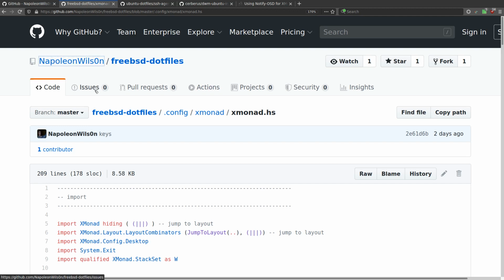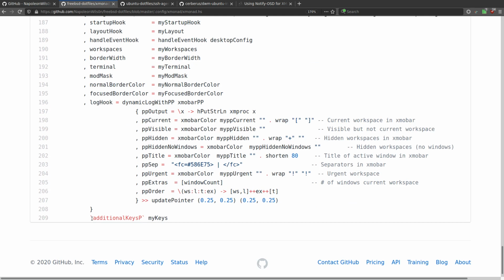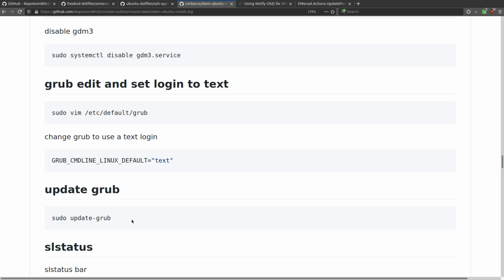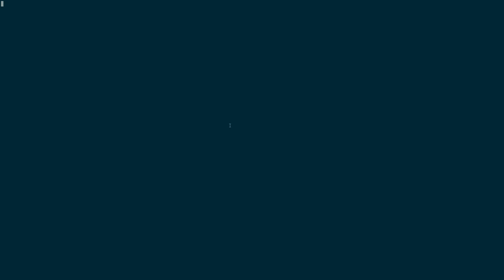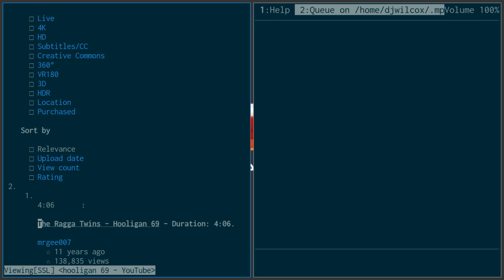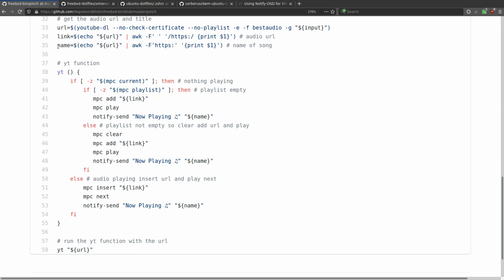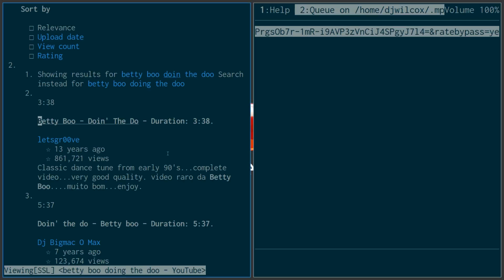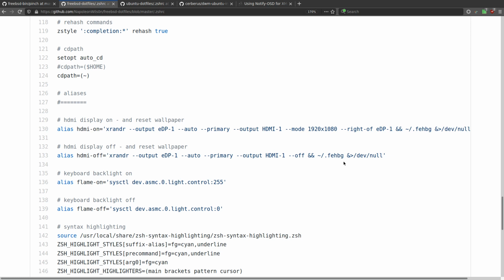xmonad multiple monitors and desktop notifications, and using the xdg specification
Set xmonad to follow the xdg specification and store its config file in ~/.config/xmonad/xmonad.hs
Get the mouse to follow focus with 2 monitors, setting the wallpaper on 2 monitors with feh
Desktop notifications for urgent windows and mpd and ncmpc
Disable graphical login on ubuntu and start ssh with systemd
And Ubuntu vs Freebsd smackdown which os starts xmonad the fastest from startx

Note: the video has some audio pops because my main machines hard drive failed and i had to use a 2011 macbook air with 4gig of ram to record the video which doesnt have enough ram for job